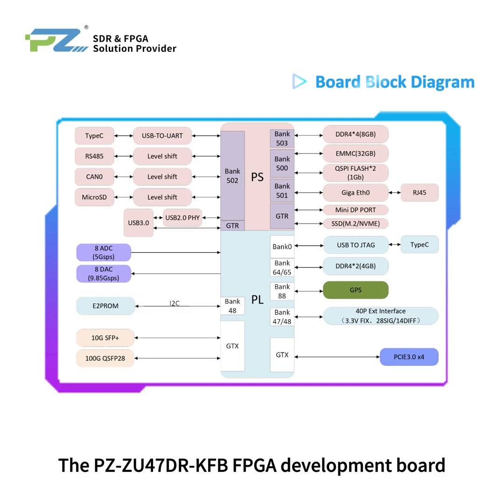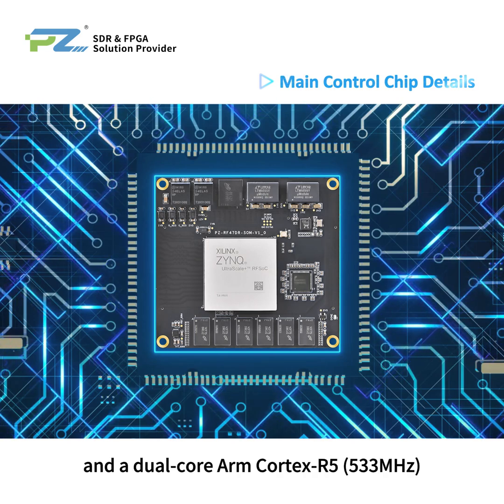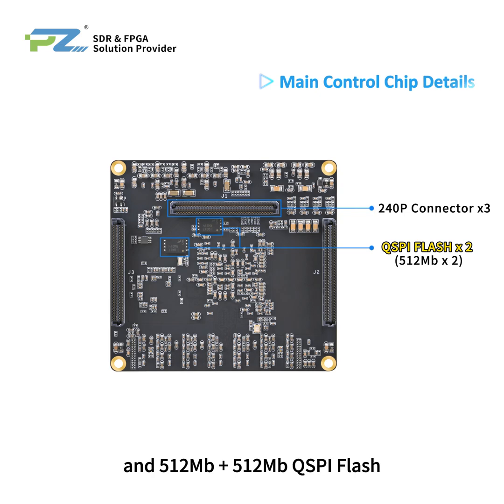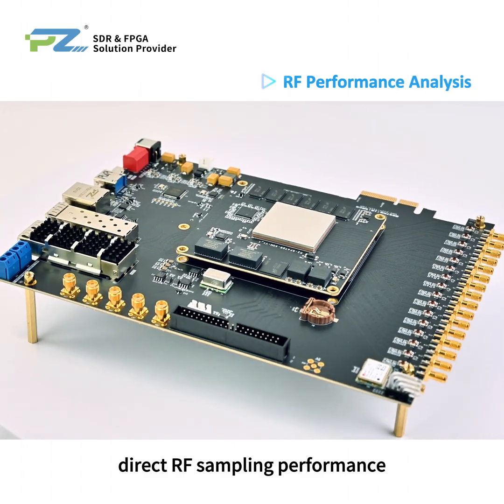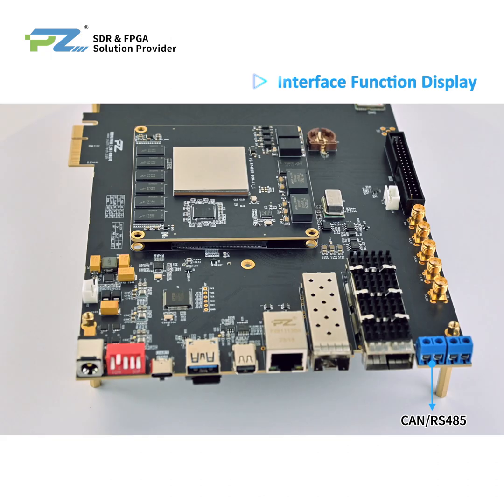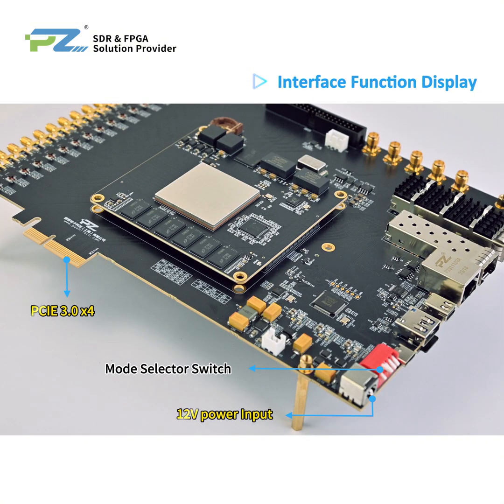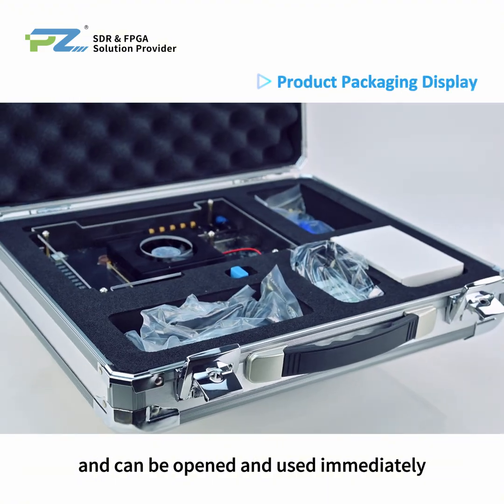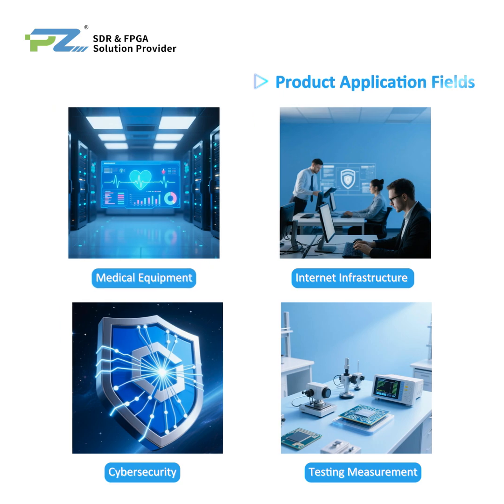Puzhi PZSDR ZU47DR Software Defined Radio Xilinx ZYNQ UltraScale+ RFSOC ADC 5Gsps DAC 9.85Gsps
Puzhi PZSDR PZ-ZU47DR-KFB Software Defined Radio Xilinx ZYNQ UltraScale+ RFSOC XCZU47DR ADC 5GSPS DAC 9.85GSPS

🌟 Key Features:
✔️ARM+FPGA architecture, 4 x Cortex-A53, Main frequency 1.333Ghz.
✔️PS Side 8GB/PL Side 4GB DDR4, 32GB EMMC, 512Mb+512Mb QSPIFLASH.
✔️8-Channel ADC/Sampling Rate 5Gsps, 8-Channel DAC/Sampling Rate 9.85Gsps.
✔️Reserved Ports UART/RS485/CAN/Gigabit Ethernet/SSD/QSFP/SFP/PCIE3.0/USB3.0/Mini DP, etc.
✔️Support SDK Development, Support PYNQ, Rich Routines, Help Product Development.